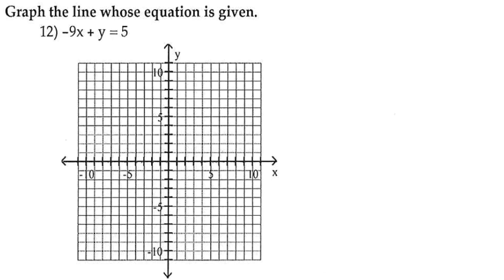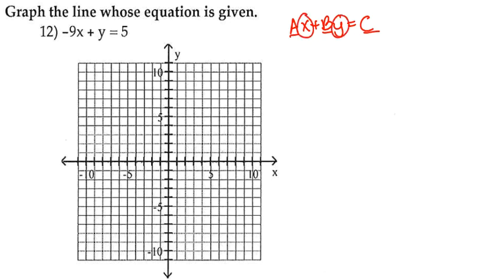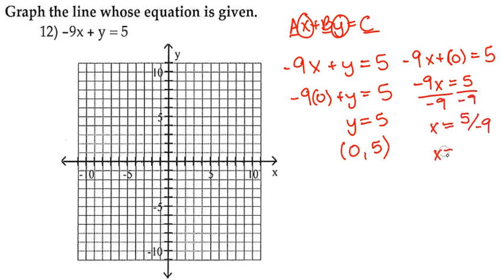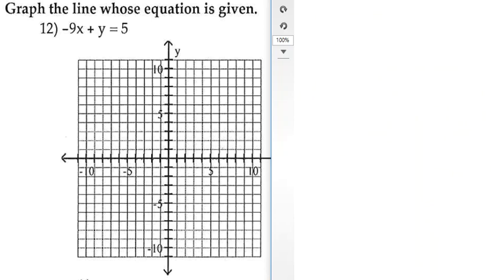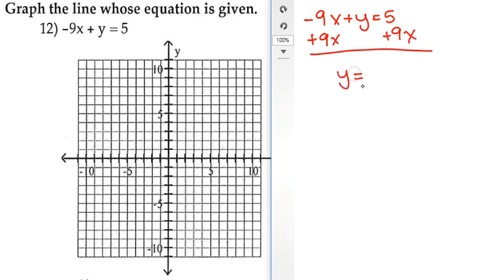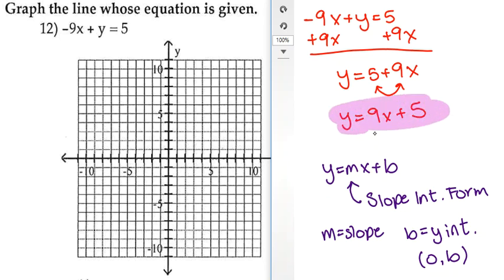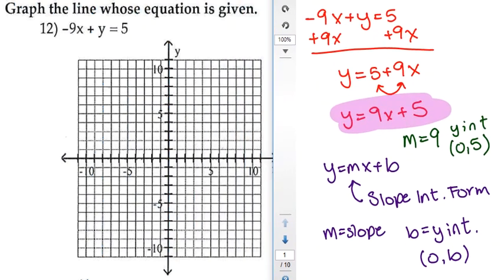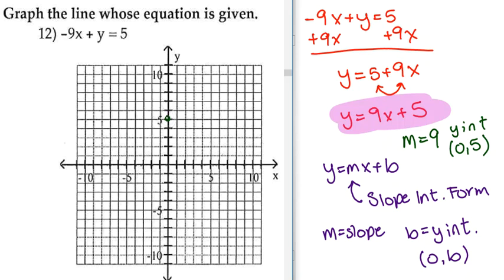12) Graph the line whose equation is given.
12) Graph the line whose equation is given.